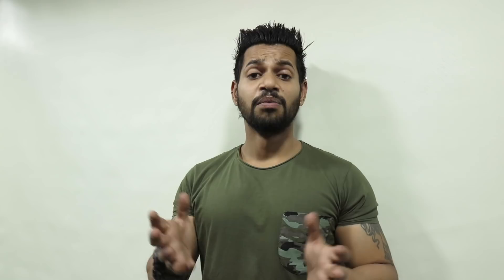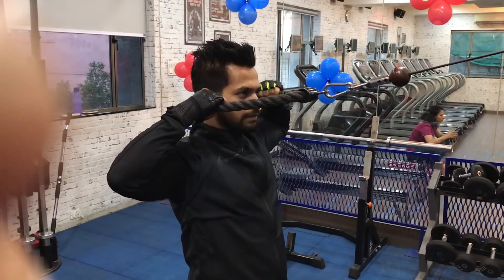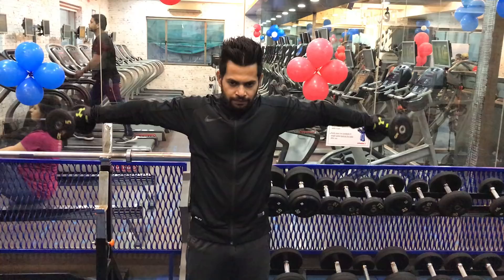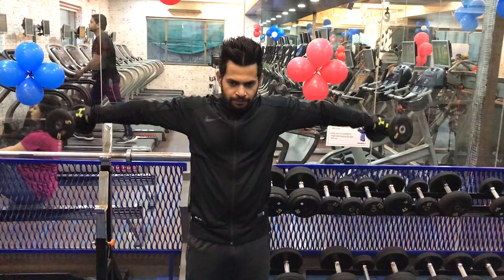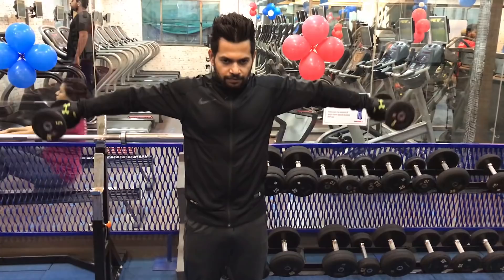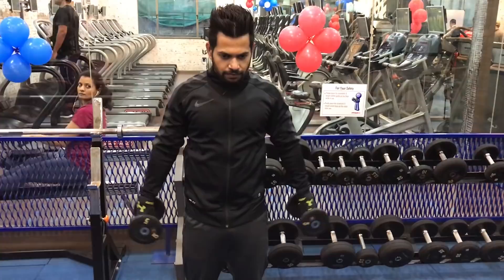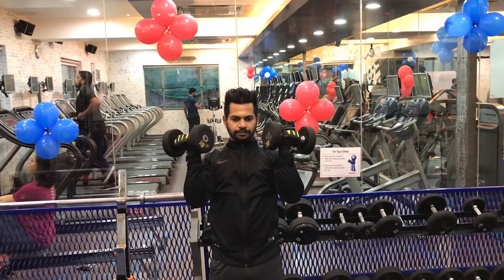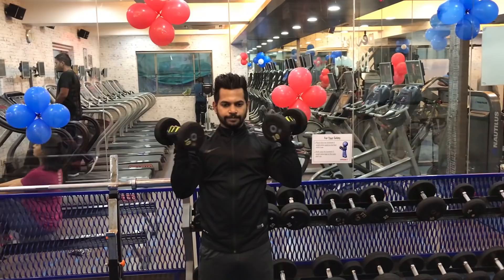COMPLETE SHOULDER WORKOUT ROUTINE FOREXTREME PUMP | HINDI | NAGPUR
COMPLETE  SHOULDER WORKOUT ROUTINE FOREXTREME PUMP | HINDI

Video by ANI RAY
Edited by ani ray
Camera canon g1x mark 2
Tripod joby